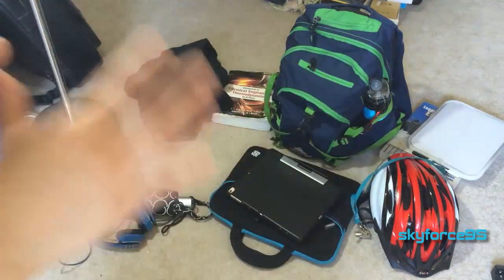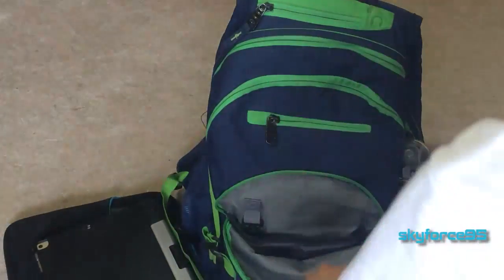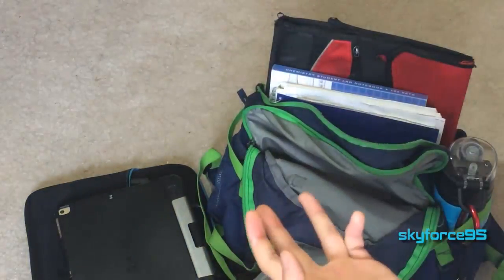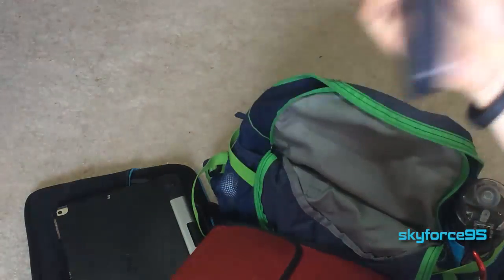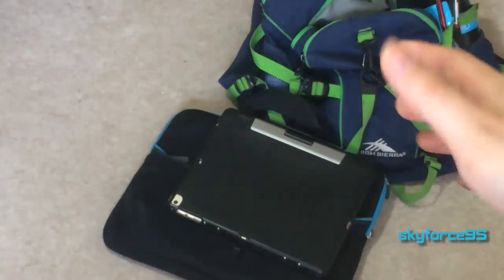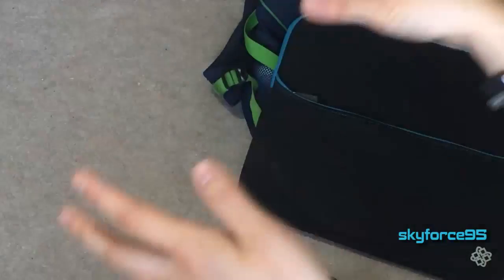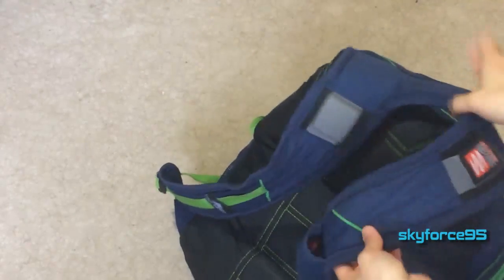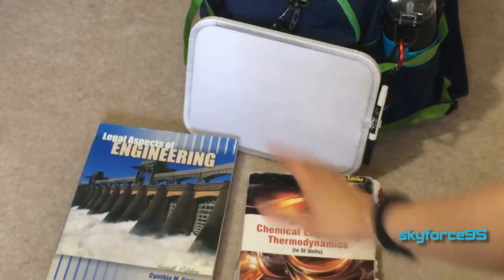What’s in a College Engineering Student’s Backpack (Comprehensive)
I give you a comprehensive tour of what I carry to class in college as a chemical engineering student.

Items featured:
High Sierra Loop Backpack
Camelbak Rain Cover
Sparco Whiteboard
Thermos Intak Water Bottle
Anker Powercore
Multi- USB cable